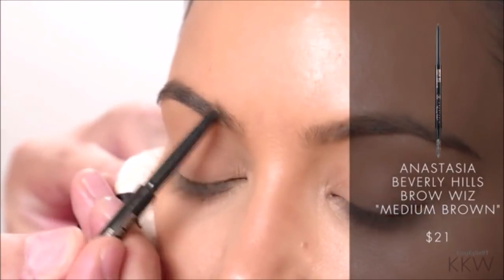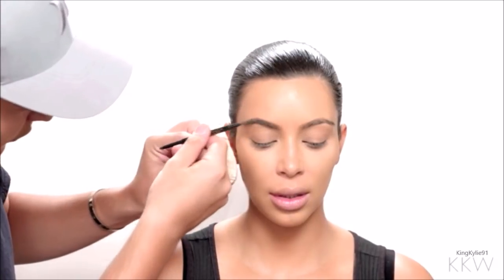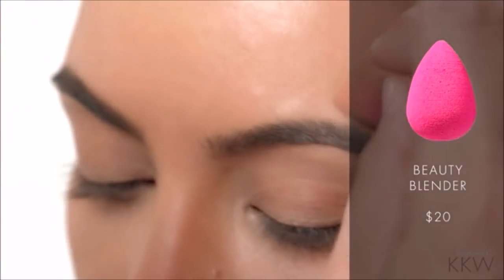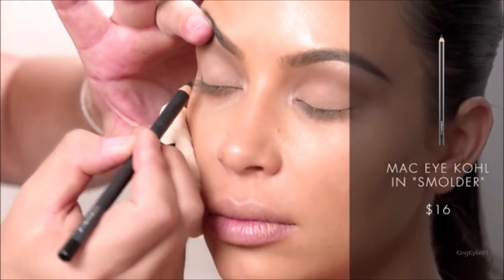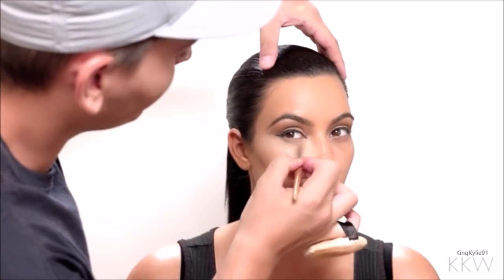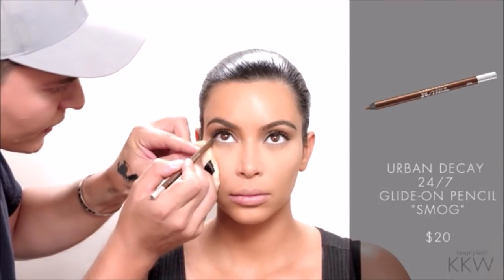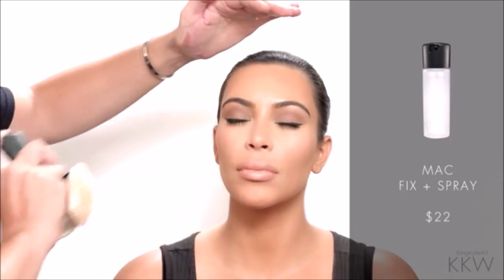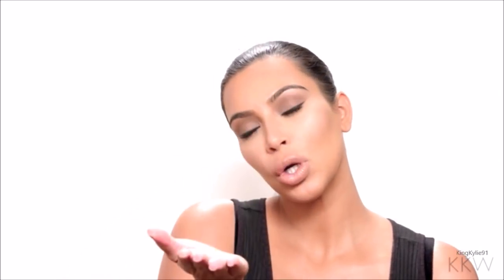[FULL VIDEO] Kim Kardashian | Natural Daytime Makeup Tutorial By Mario Dedivanovic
Glam Tutorial From Kim's APP.

Products Used:

Anastasia Beverly Hills Brow Wiz "Medium Brown" $21
STILA Brush #15 $32
Beauty Blender $20
Urban Decay Naked Palette "Buck" $54
Urban Decay Naked Palette "Naked" $54
MAC Cosmetics Eye Kohl "Smolder" $16
MAC Cosmetics Liquid Eyeliner "Boot Black" $21
MAC Cosmetics Pointed Liner Brush 211 $20
Surratt Beauty Relevée Lash Curler $30
L'Oréal Voluminous Carbon Black Volume Mascara $8
Urban Decay 24/7 Glide On Pencil "Smog" $20
Kevin Aucoin Desert Night Bronzer $48
Anastasia Beverly Hills Illuminator "So Hollywood" $28
MAC Cosmetics Fix + Spray $22